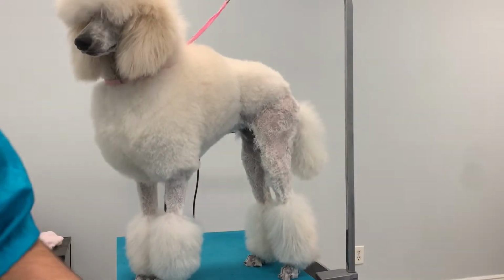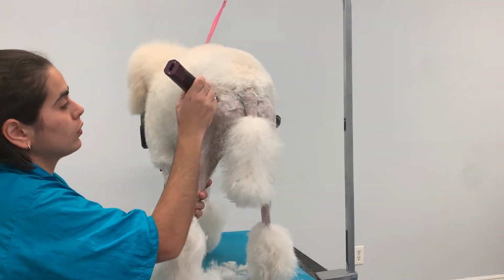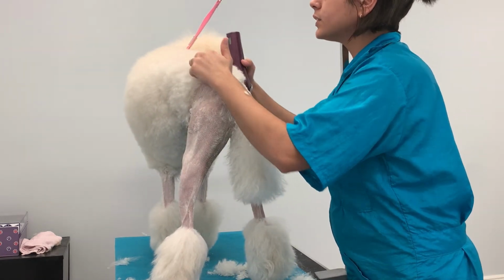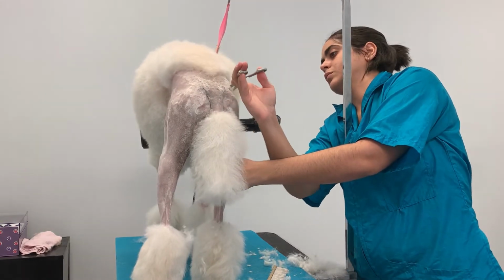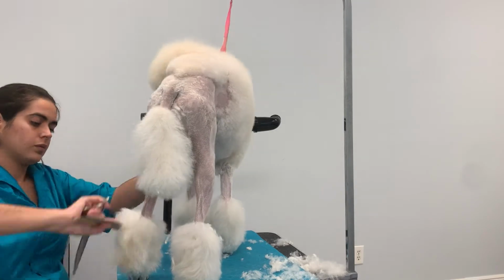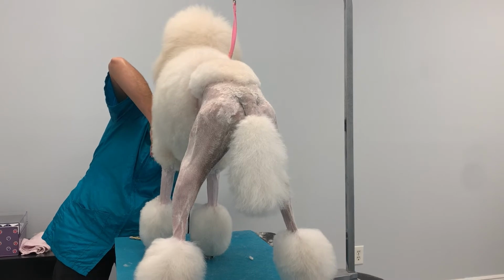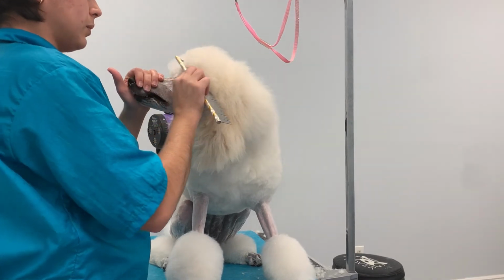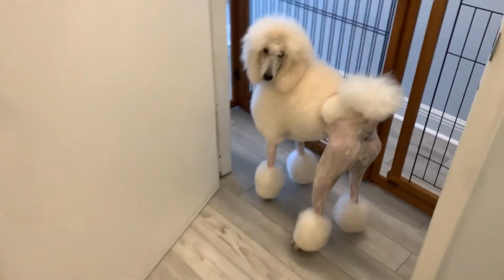Step by step modified continental on a Standard Poodle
On this video I’ll be grooming my personal dog, Mia. I’m doing a modified continental clip.This is my first time setting a modified continental clip. Instead of rosettes I did a giant heart on the hip area. I hope you like it!